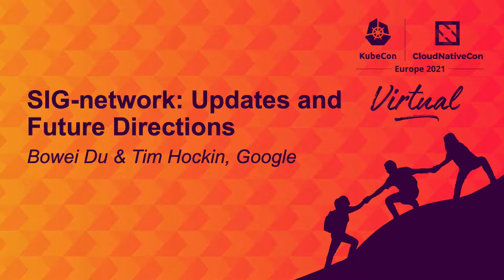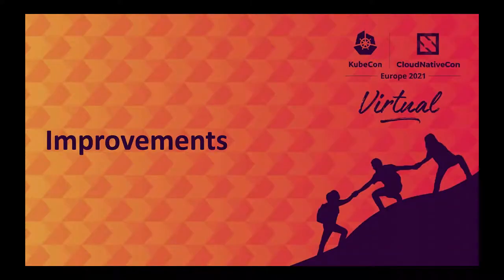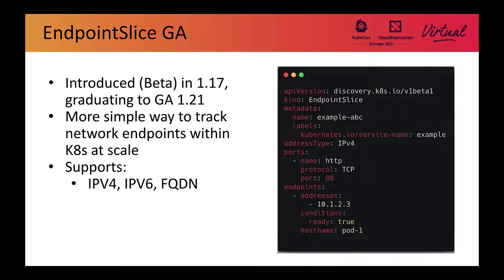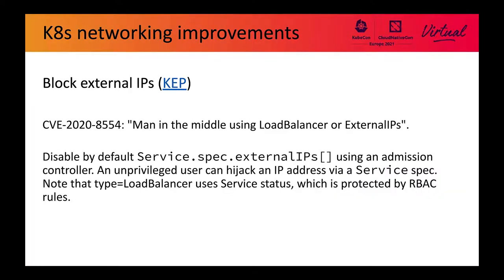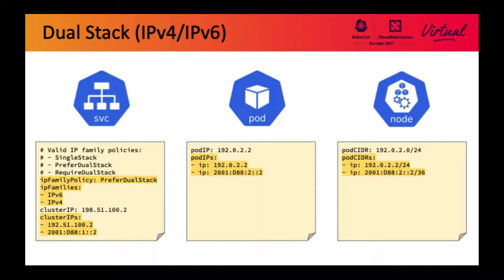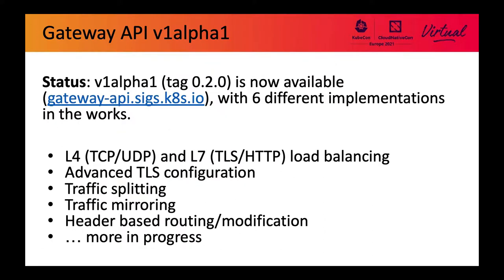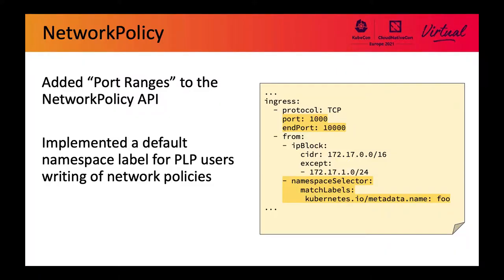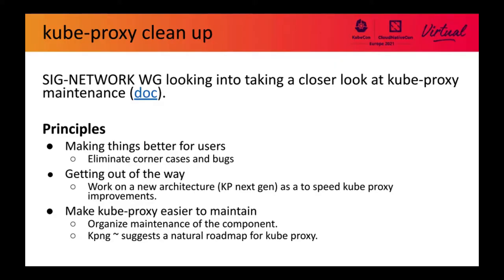SIG-network: Updates and Future Directions - Bowei Du & Tim Hockin, Google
This session will be a deep-dive into recent changes in networking in Kubernetes. The talk will provide an overview of current and future projects, including APIs and interfaces (Service, Endpoint[Slice], DNS, Gateway, NetworkPolicy), infrastructure (kube-proxy, IPv4/6 dual-stack. Attendees to this session will come away with a good understanding of the areas covered by sig-network and what the future directions will be.